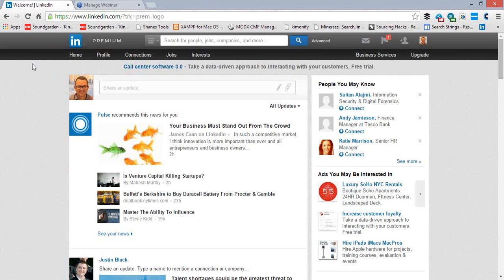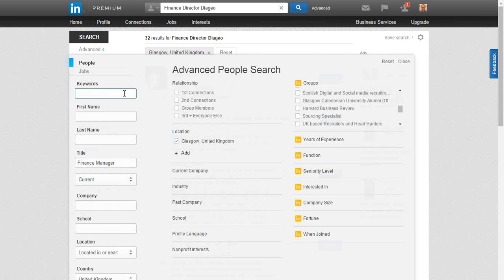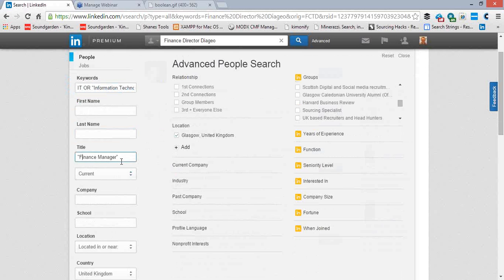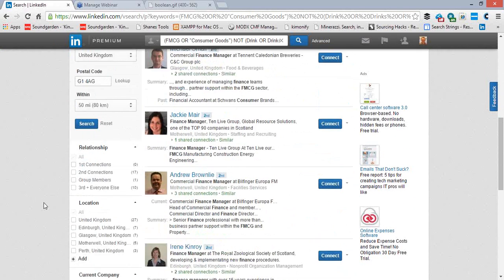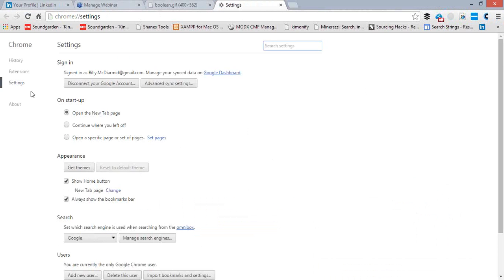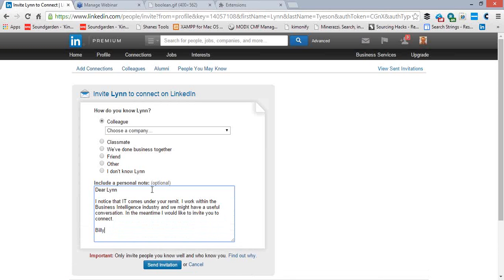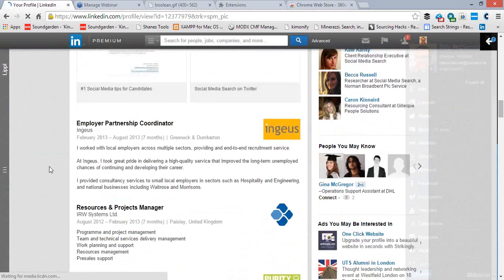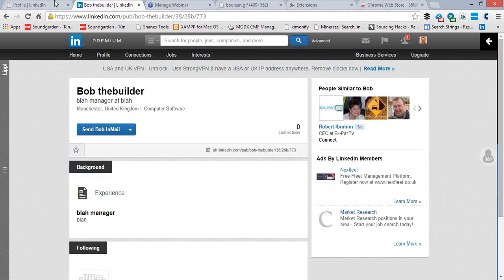How To Generate Leads Using LinkedIn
In this 30 minute video, our Research & Sourcing Manager Billy McDiarmid explains how you can use LinkedIn to generate sales leads, how you can let LinkedIn to the hard work for you, and the best way of getting in touch with people who you find.